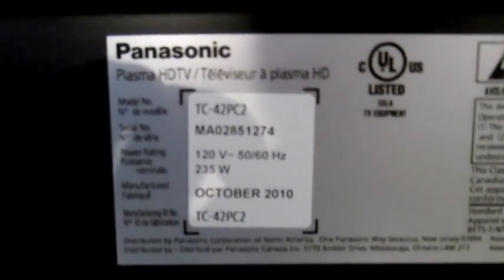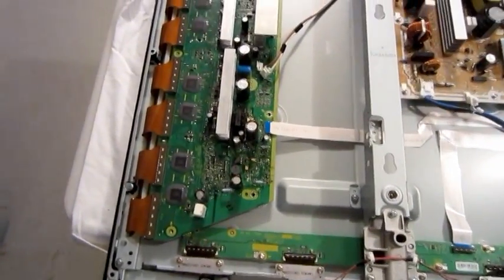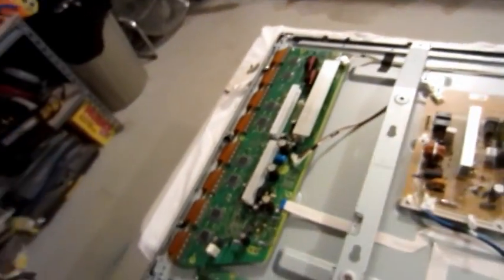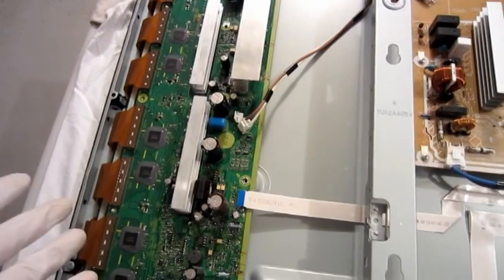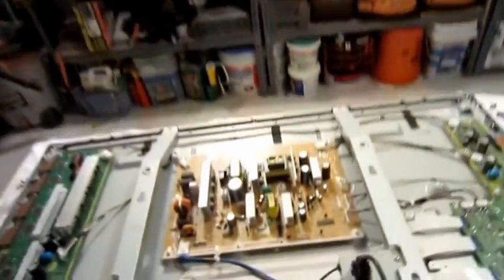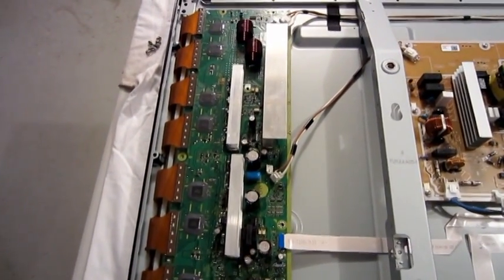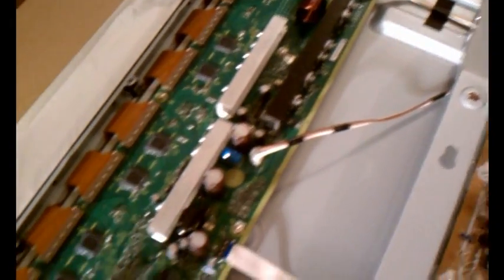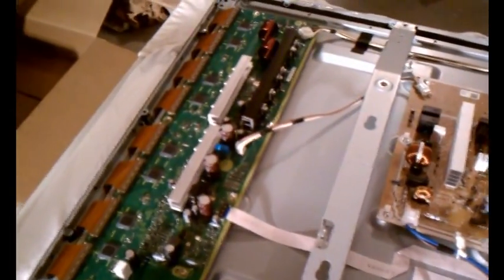Panasonic Plasma 7 Blinking Lights of Death Fix - TC-42PC2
TC-42PC2 - 7 Blinking lights of death and how I solved it.

Make sure you call Panasonic Parts department at to make sure you get the right replacement part numbers for your TV's boards

If you wait a bit, under the picture of the guide you will see in very small print
"This file is downloadable free of charge from the site: Get Manual" on the left side. Click "get manual" when it appears. I wish I could find another link of it.